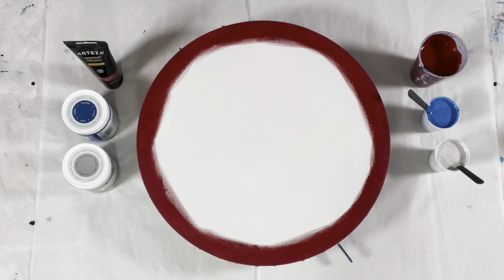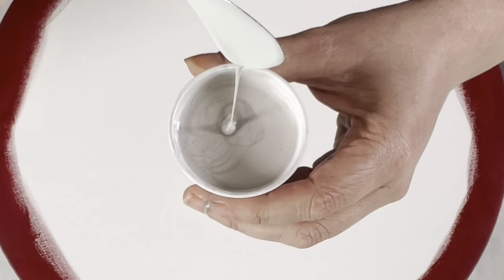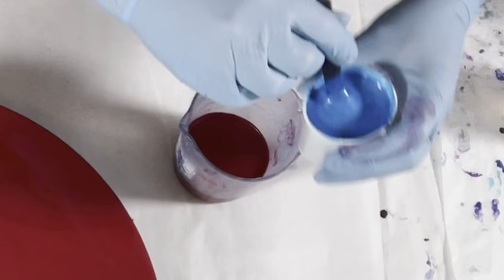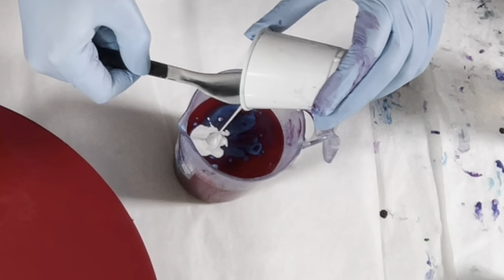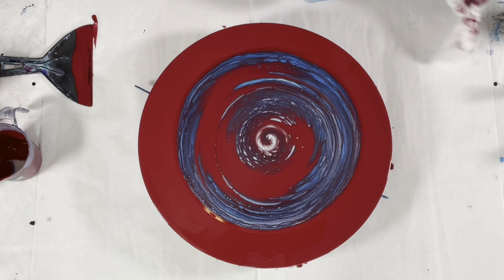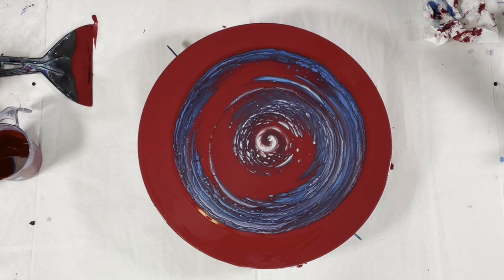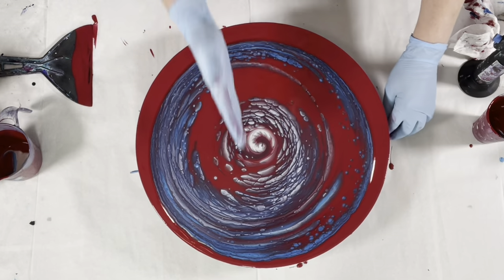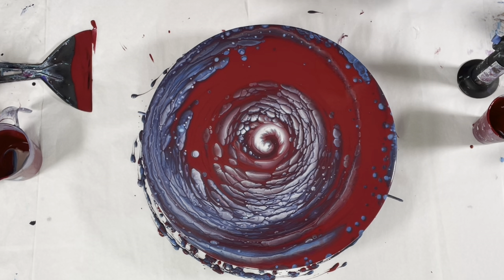(464) WORLD AIDS DAY COLLAB Spinning Straight Pour - Boulder Cells - Fluid Acrylic Paint Pouring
In this tutorial I am demonstrating a spinning straight pour on a 16in round canvas and going for boulder cells. The paints I used were, Decoart Americana Decor Metallics in Sapphire and Sterling Silver, & Arteza Bordeaux Red 1Paint:2Floetrol Consistency:2